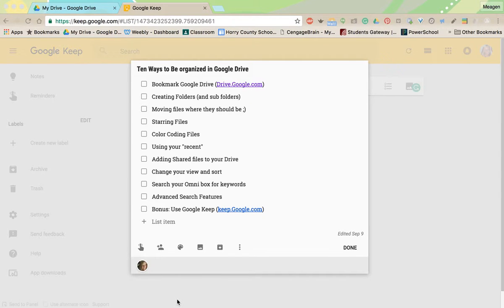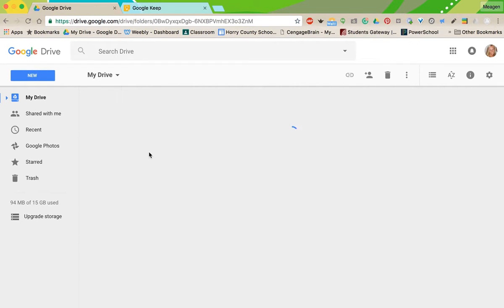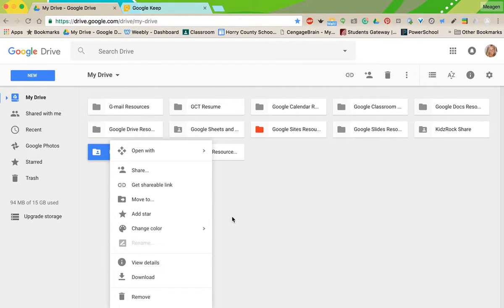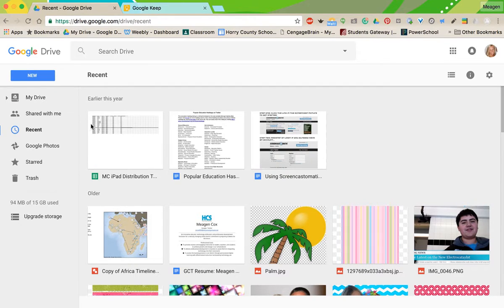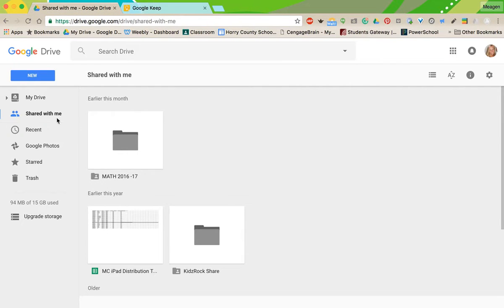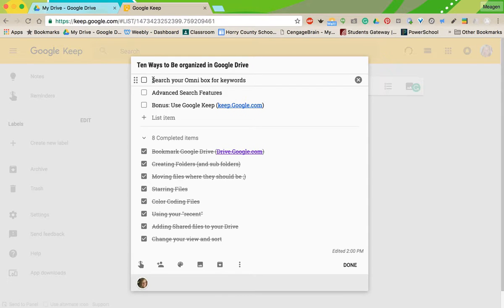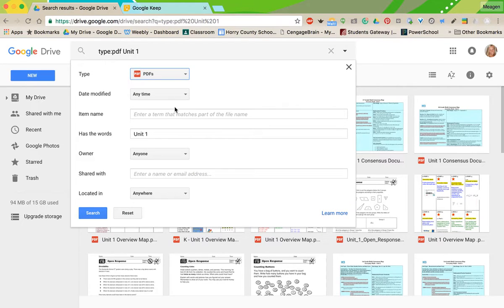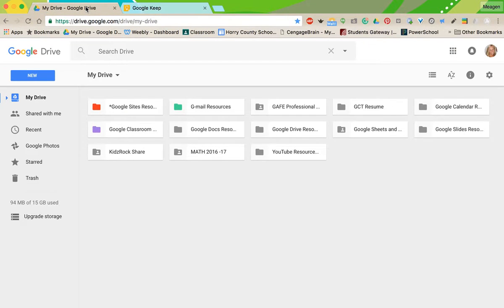10 Ways to be Organized in Google Drive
This video explores 10 top features and ways to be more efficient and organized in using your Google Drive.